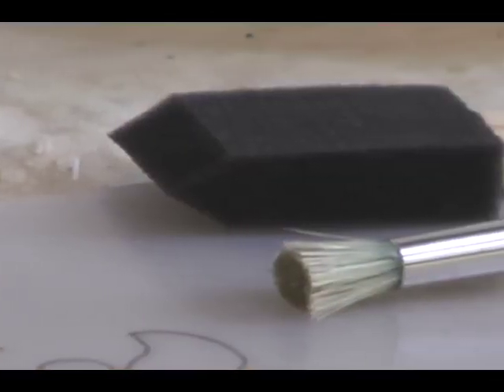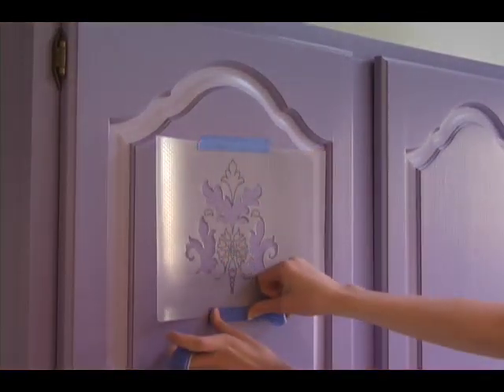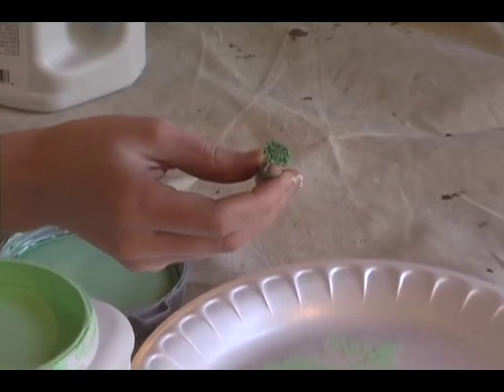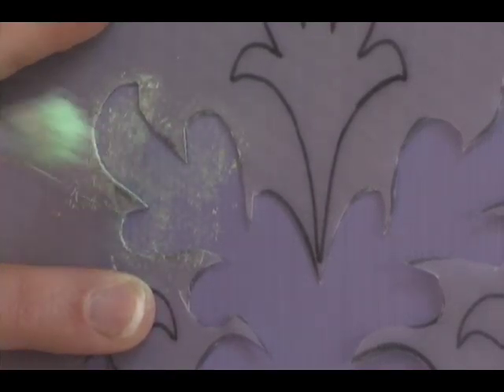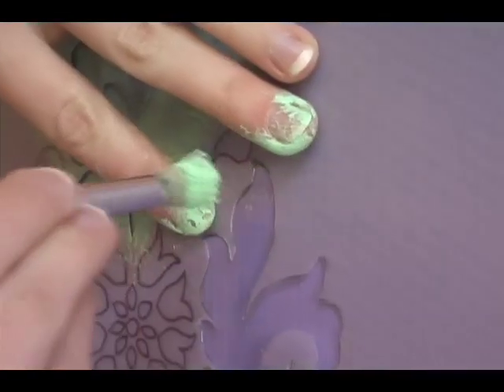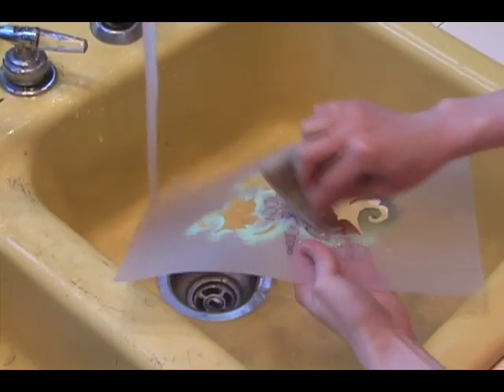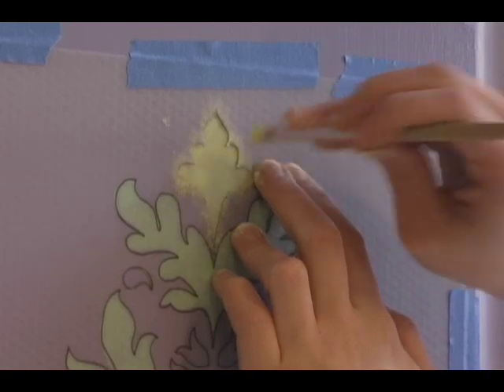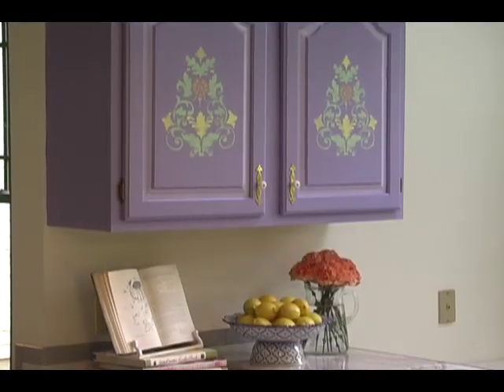Stenciling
Learning how to stencil cabinets, furniture and walls enables you beautifully personalize your home. AsktheDecorator.com host Meghan Carter takes you through the steps of how to add custom stencil patterns into your decorating scheme. Stenciling is simple with her tips. You'll easily produce professional results when using stencils in your home if you follow these directions.